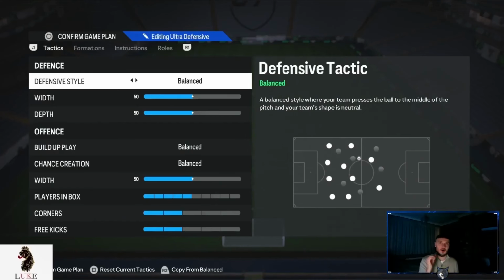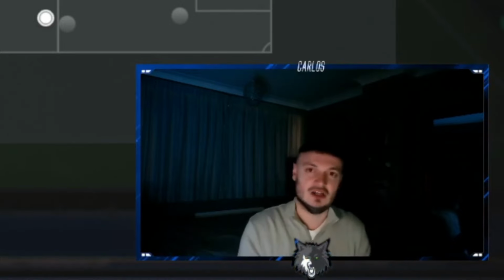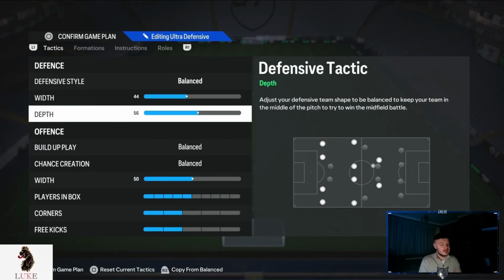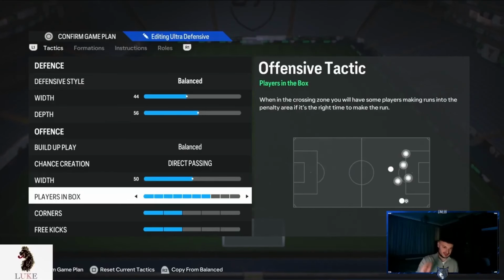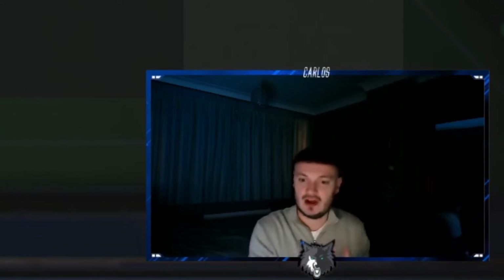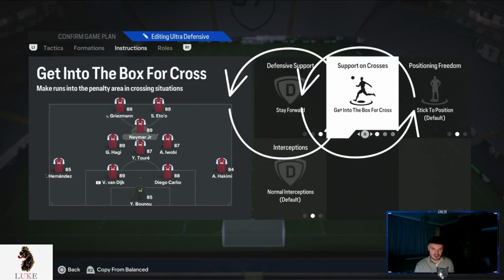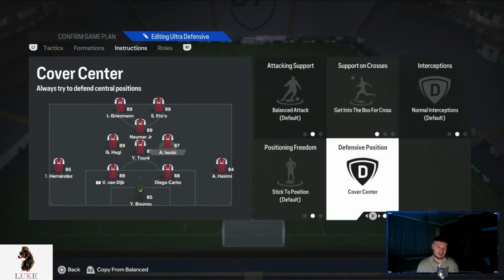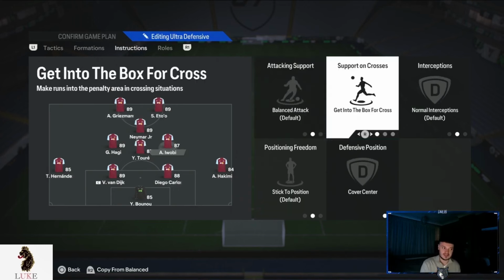FC24 Best 4312 Custom Tactics 🔥 👀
Hello guys Connor Woolf here and in todays EAFC 24 Video I show you FC24 Best 4312 Custom Tactics 🔥 👀
Many thanks.